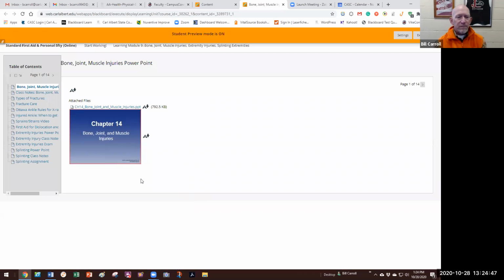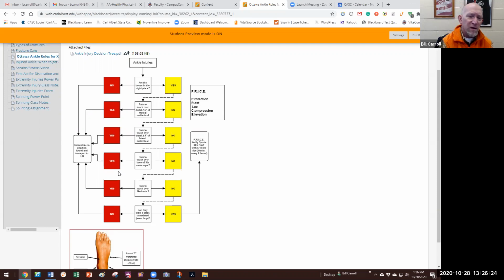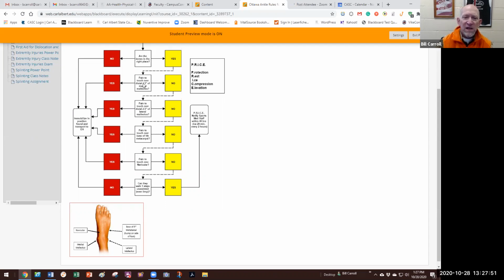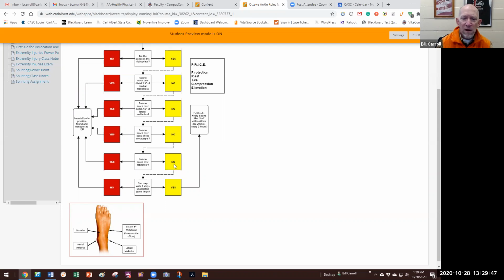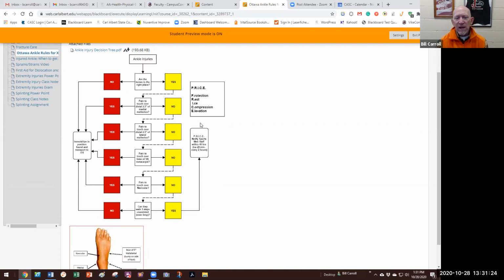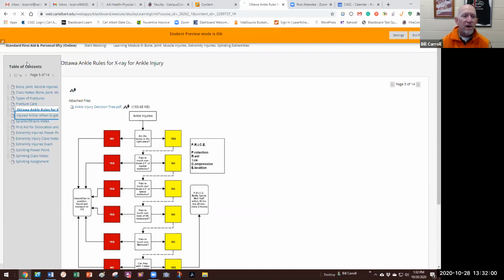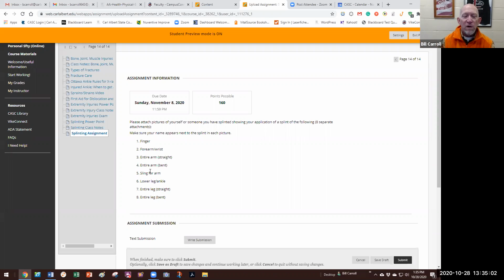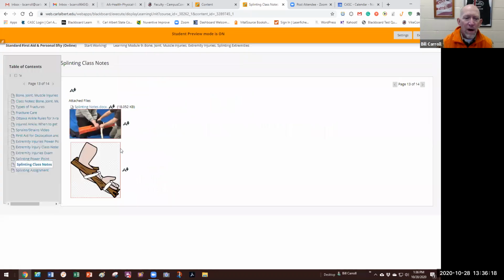First Aid Instructor Intro Video LM 9